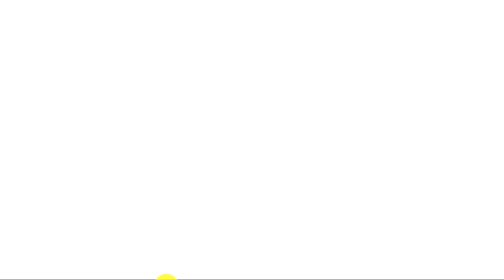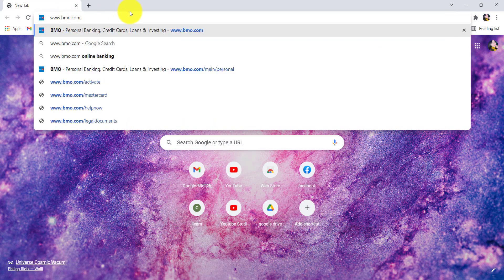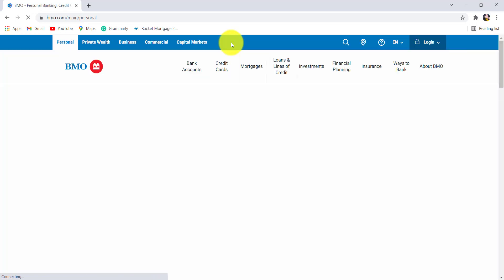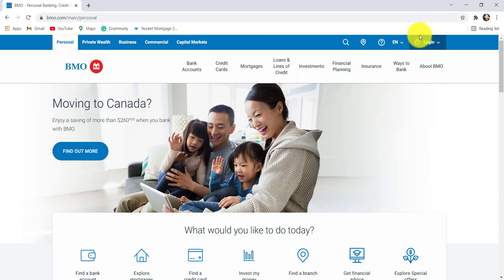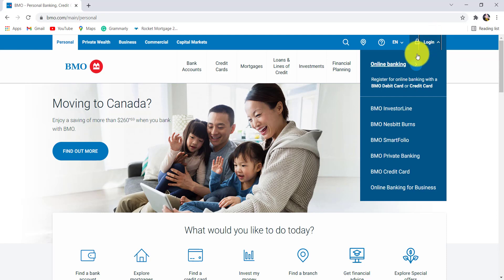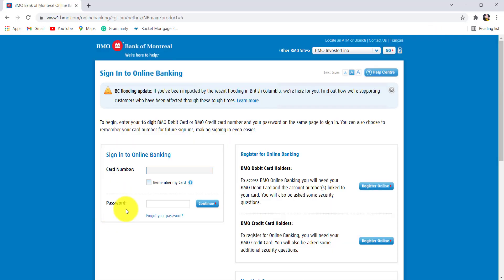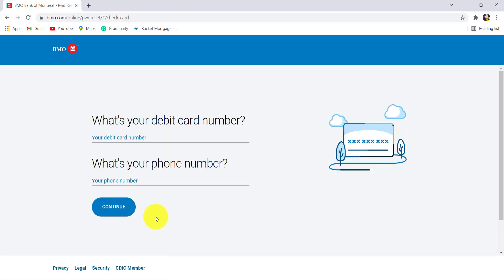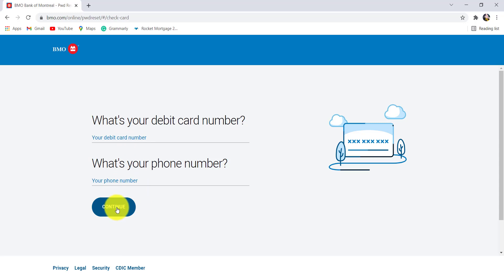BMO - Reset Password | Bank of Montreal Recover Online Banking Login - bmo.com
This video guides you in quick easy steps to reset the password of the online banking service of Bank of Montreal

After that click on the option login
Then go to online banking
Now click on the option Forgot your password
Enter your debit card number and phone number
After that follow the further instructions provided and finally, you will be able to reset the password of the online banking service of Bank of Montreal

How do I reset my BMO phone banking password?

How do I reset my password for online banking?

How do I change my BMO online banking password?

How long is BMO temporarily locked out?